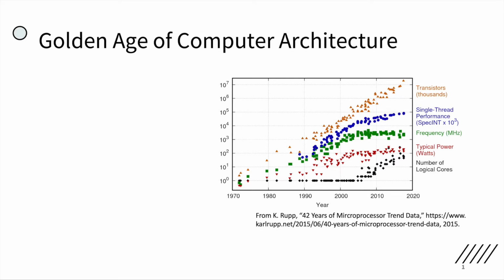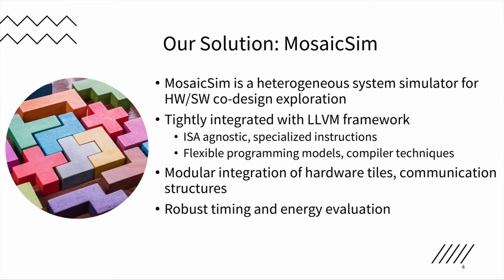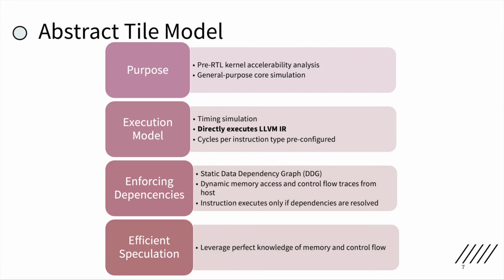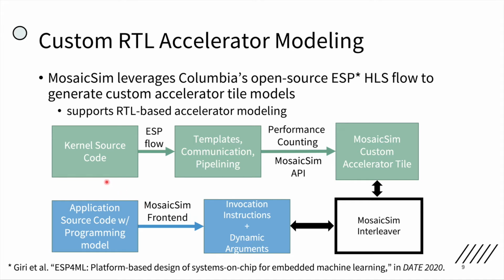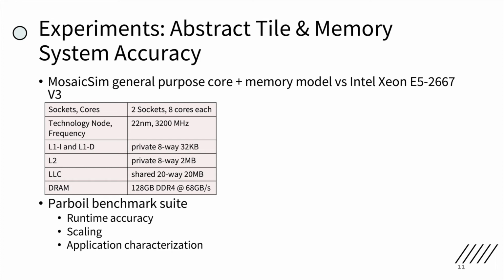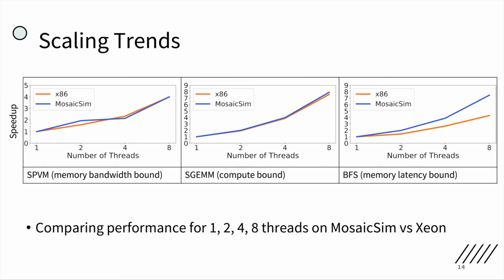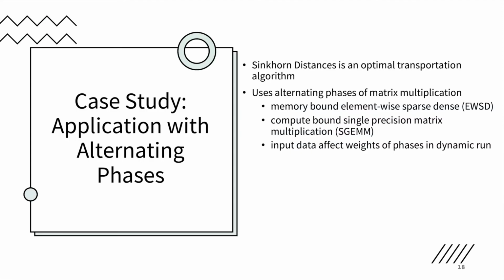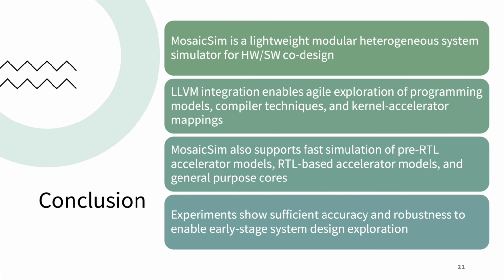MosaicSim: A Lightweight, Modular Simulator for Heterogeneous Systems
In this talk, we introduce MosaicSim: a new lightweight, modular simulator for heterogeneous systems, offering accuracy and agility designed specifically for hardware- software co-design explorations.